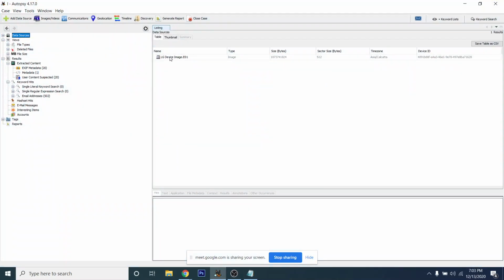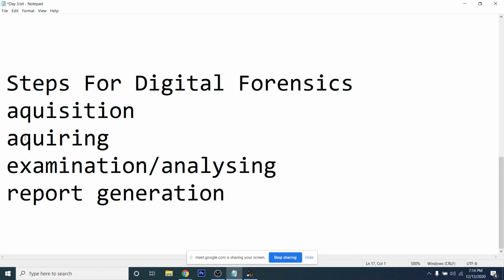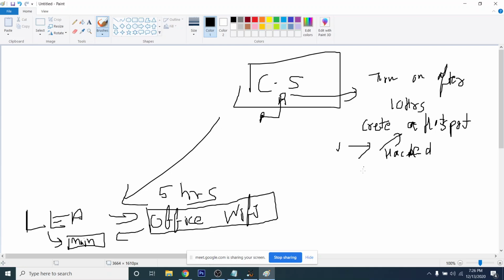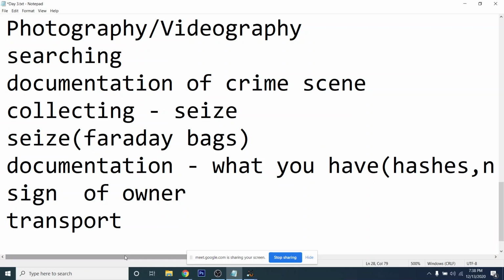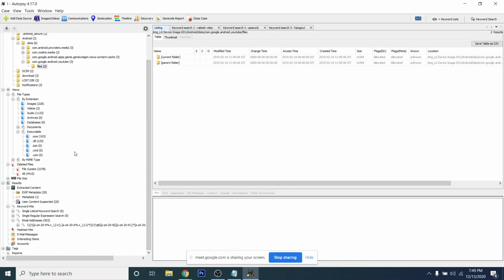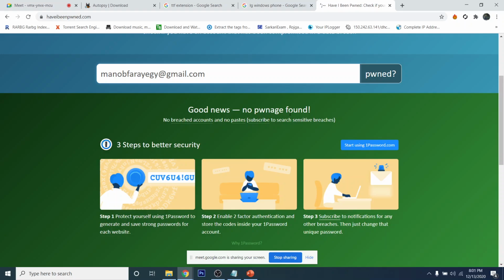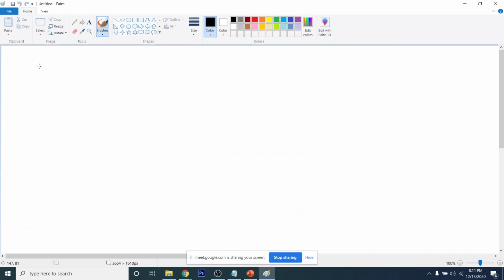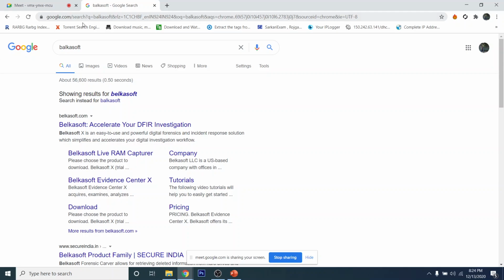Day 16 of Internship on Forensic Science- Cyber & Digital Forensic Science week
Day 16 of Internship on Forensic Science-  Cyber & Digital Forensic Science week by Mr. Piyush Kaushik, Cyber & Digital Forensic Expert

🎯What you will learn in this session:
✅ Autopsy Software
✅ Steps for Digital Forensics
✅ Steps for Crime Scene Investigation related to Digital Evidence